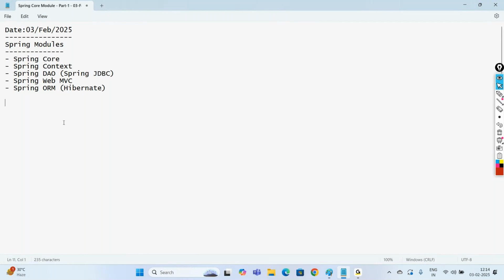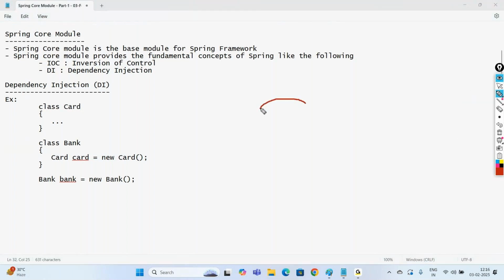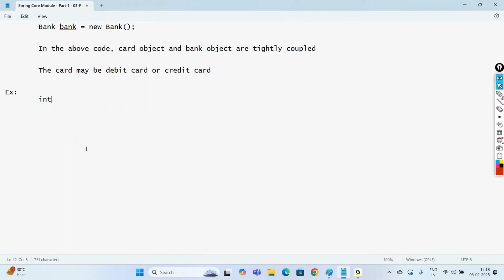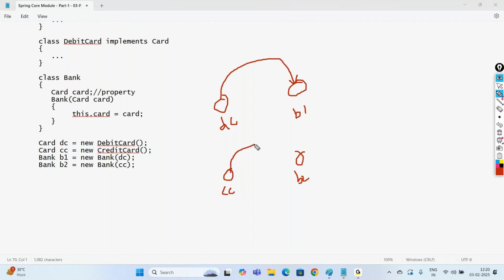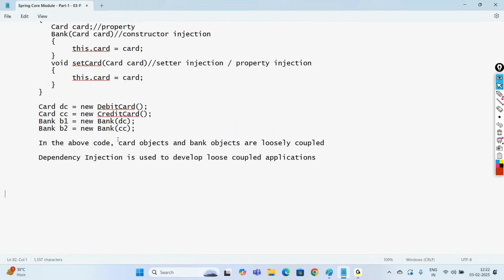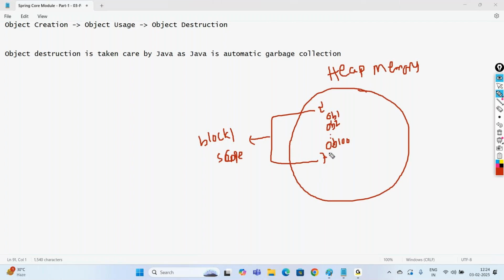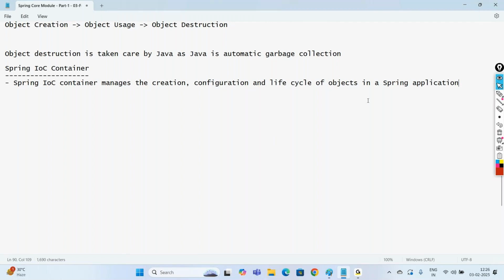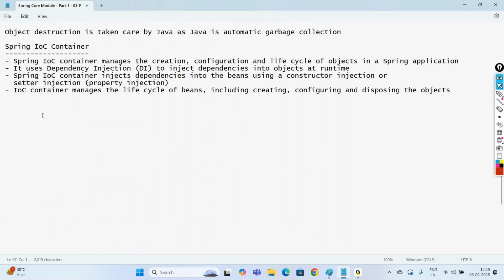Spring Framework and Spring Boot FULL COURSE | Spring CORE Module